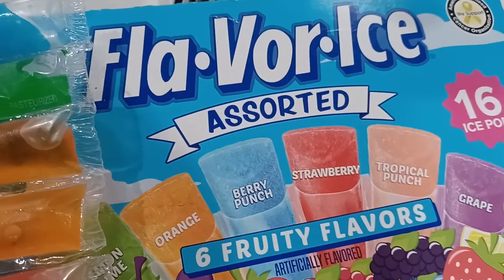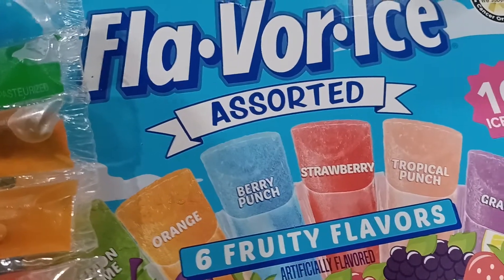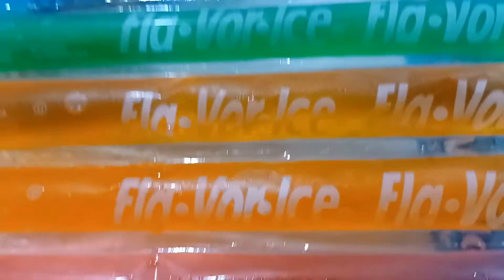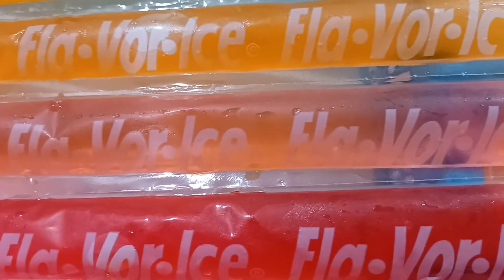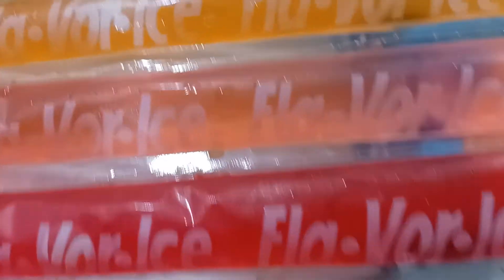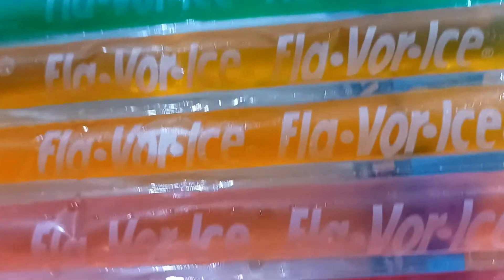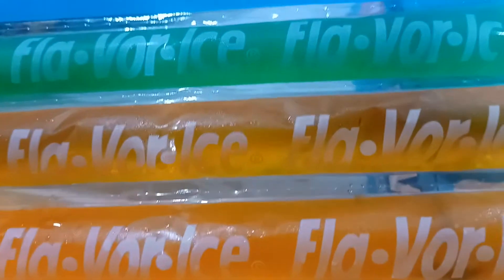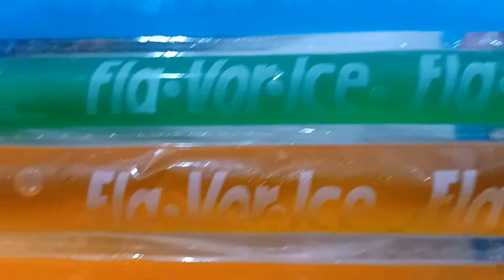Product Review: Fla Vor Ice